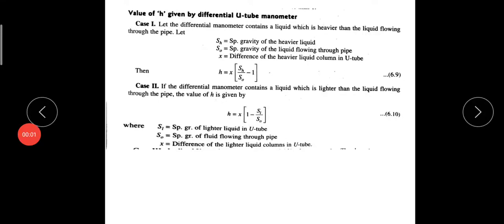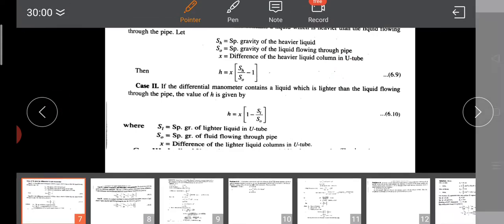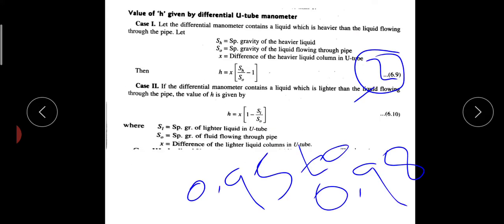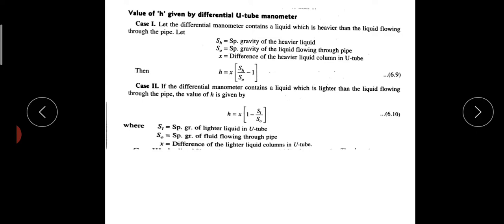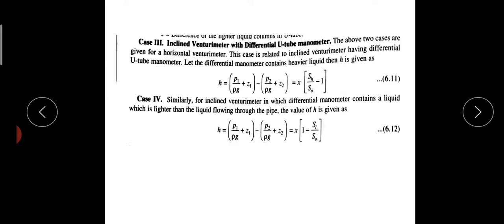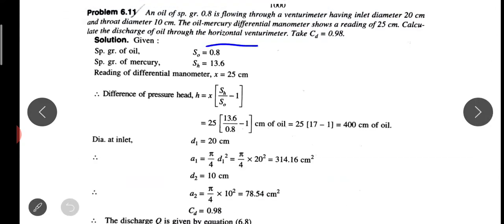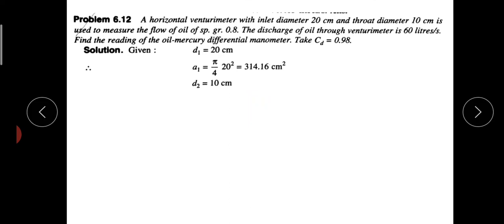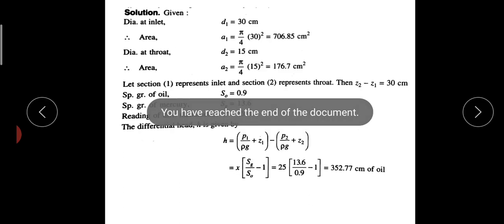Part 6 Module 3 MET 203 MOF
Venturimeter numerical problems part 1